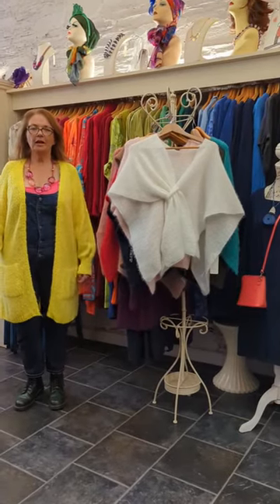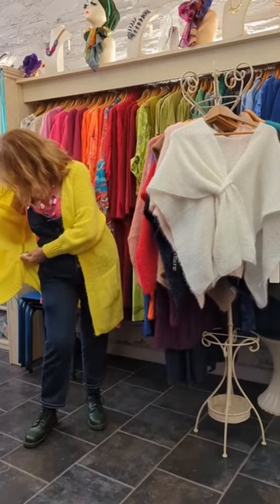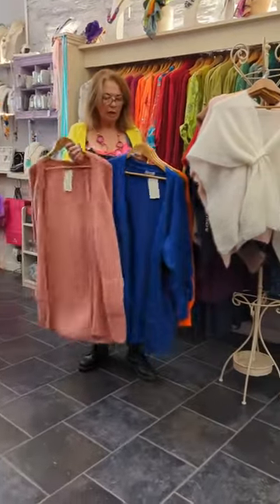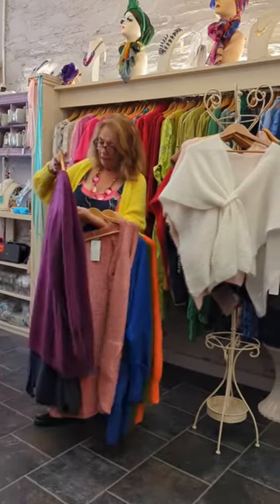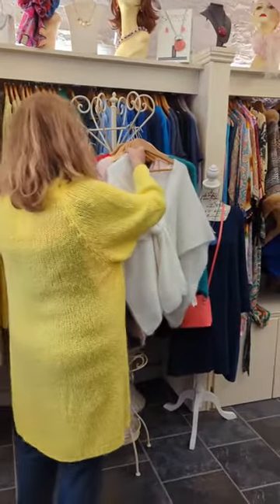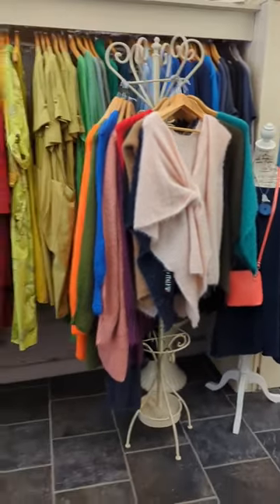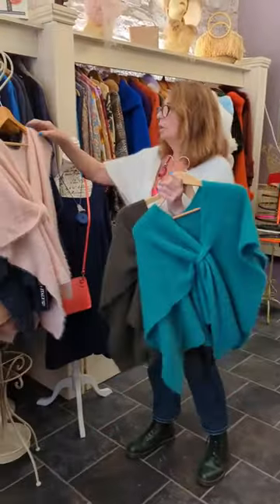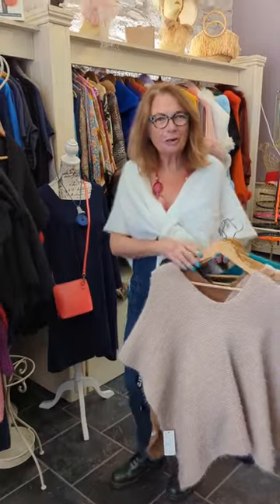Cosy Woolly Jumpers at Violette, Skibbereen, West Cork, Ireland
Video Title: Cosy Woolly Jumpers arrived in Violette, Skibbereen, West Cork, Ireland

This video show some of the lovely new stock of warm cosy woolly jumpers for women recently arrived in Violette, Skibbereen, West Cork, Ireland.

Violette is a chocolate box of desires centered in the quaint little town of Skibbereen, West Cork. With a variety of beautiful items from Clothing & Accessories, we can dress you and accessorize you.
At Violette, we have a wide range of clothing, fascinators and accessories for women of all shapes and size and complexions.

Come visit us and experience some real West Cork hospitality and get yourself looking good.

We pride ourselves on our core values of value-for-money, good, friendly service, and lots of colours, shades and textures.

We carry products from various suppliers and labels including linen dresses and tops from Paris, London and Milan.

We also now have a speciliazed "Upstairs at Violette" experience specially designed to help you get looking good for weddings and other special occasions and get all your pieces matched.